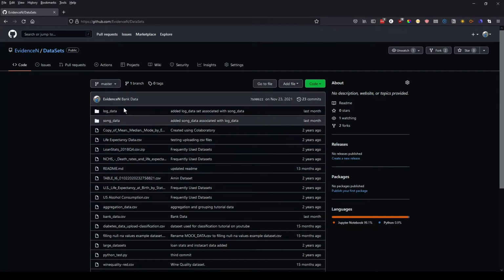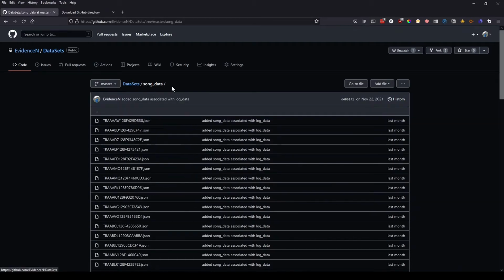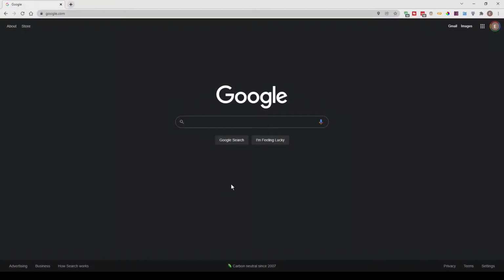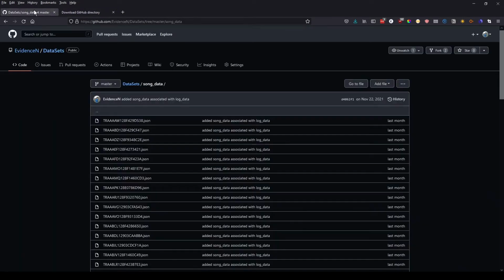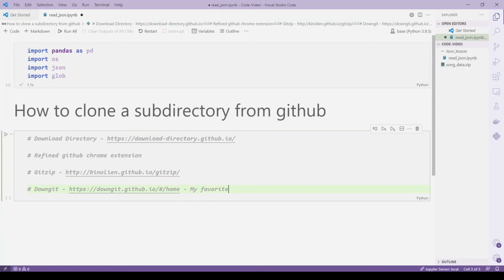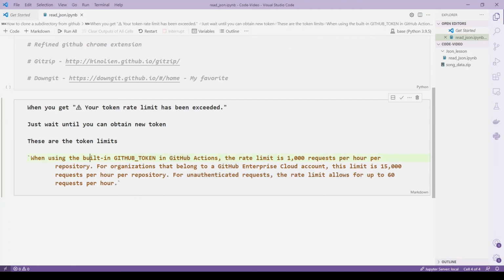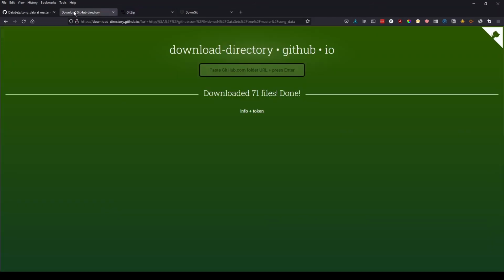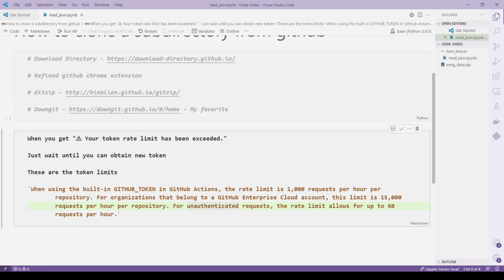How to clone subfolder/sub-directory from github (4 options)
How do I clone a subdirectory only of a Git repository? 4 ways to download or clone a subfolder from github, bitbucket, and other git repositories

Timestamps
0:00 - Introduction
1:05 - First Option. How to use Download-directory.github.io
2:28 - 2nd Option. Refined Github Extension
4:19 - 3rd Option. Gitzip
4:54 - 4th Option. Downgit
5:35 - Solved - "⚠ Your token rate limit has been exceeded."
7:18 - How to use downgit
7:38 - How to use github refined extension

Links to download tools